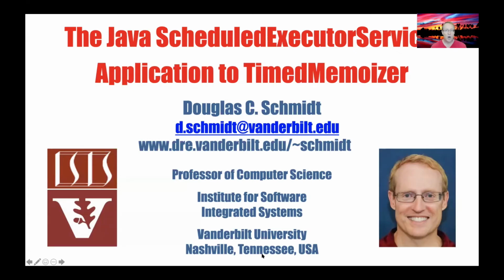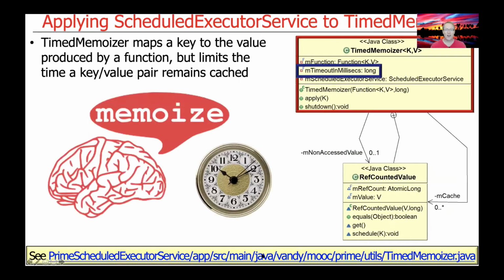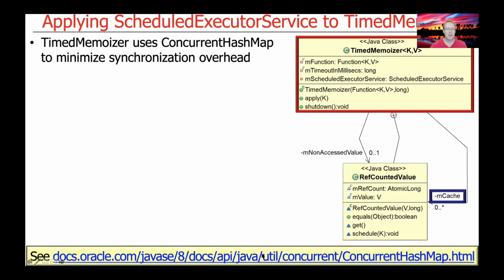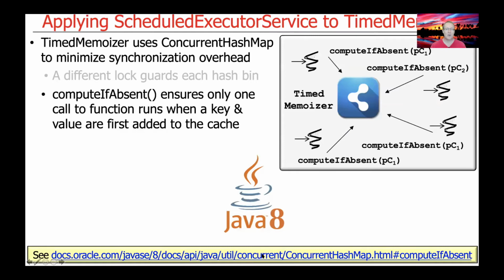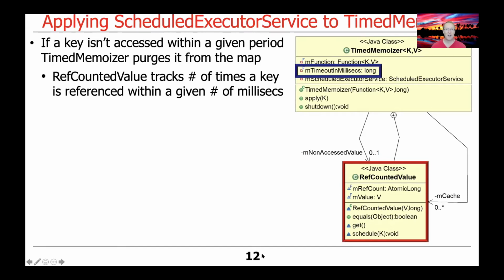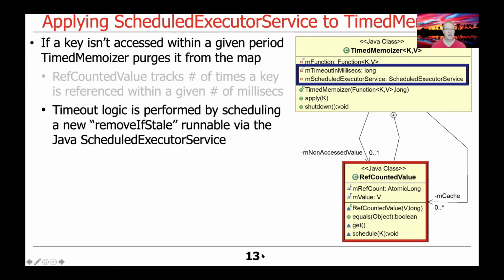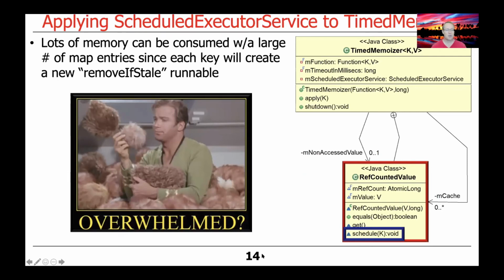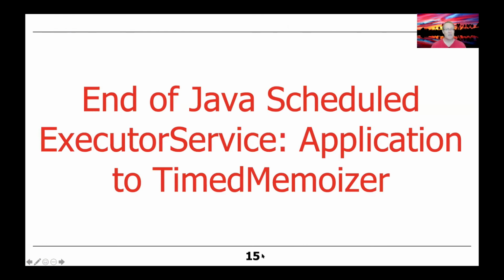Applying the Java ScheduledExecutorService to TimedMemoizer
This video explains how the Java ScheduledExecutorService framework is applied to create a TimedMemoizer, which periodically purges stale key/value pairs from the cache.